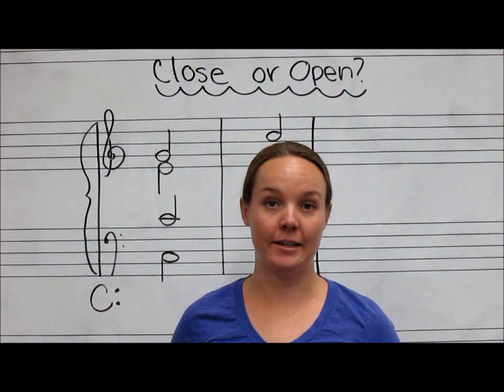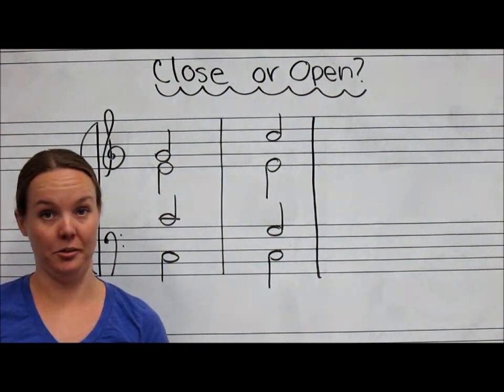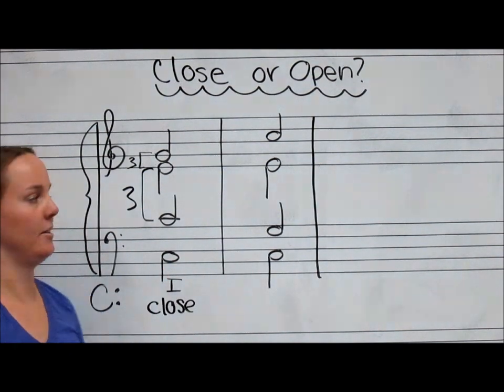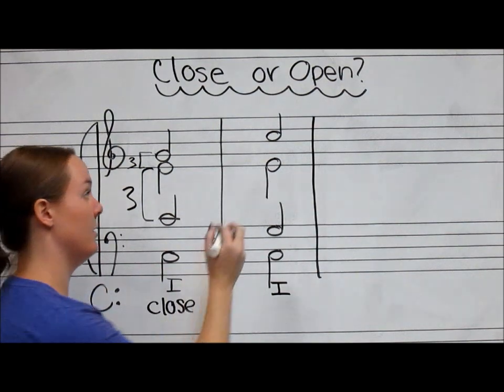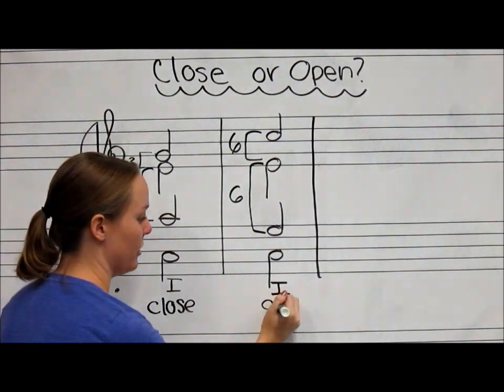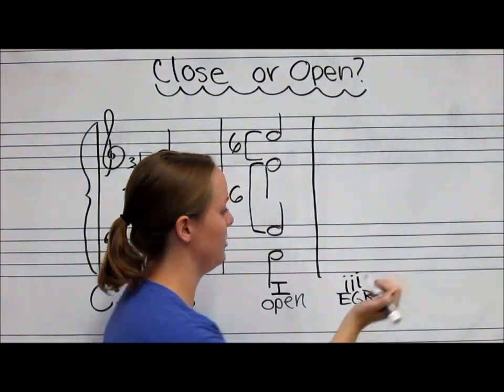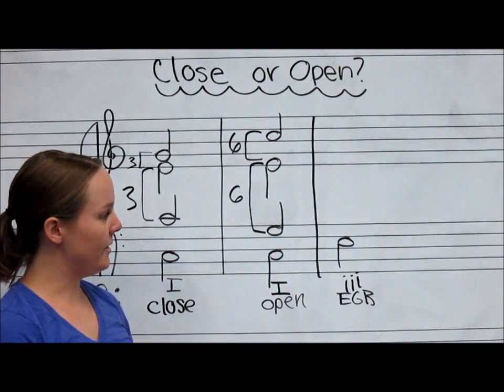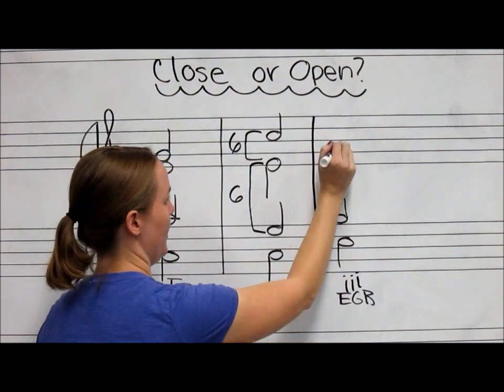Close and Open Structure